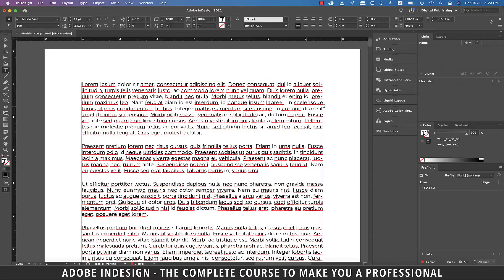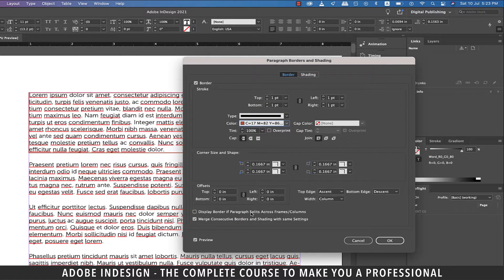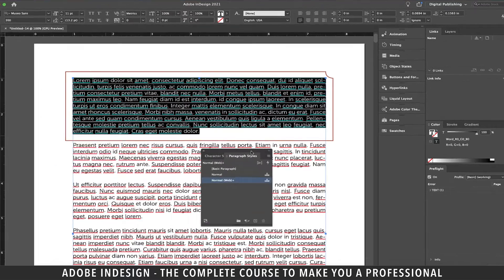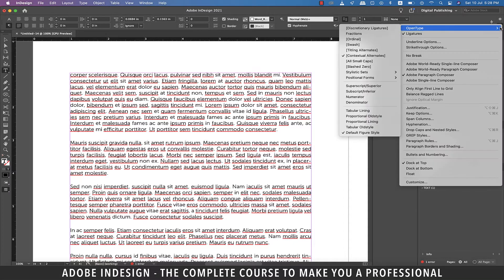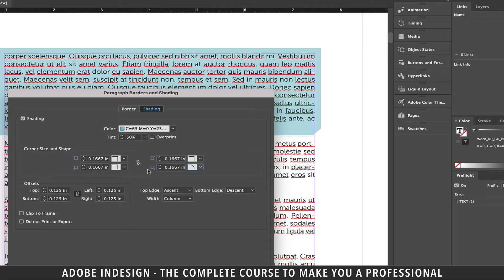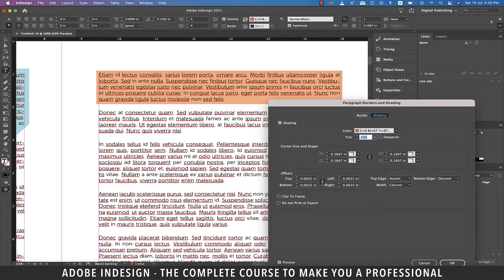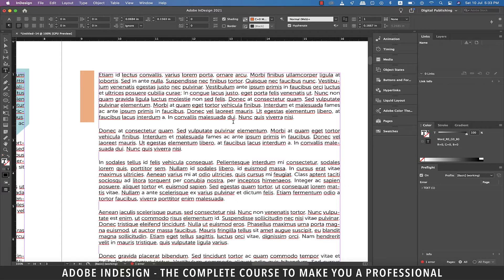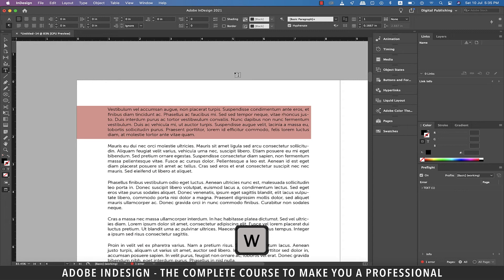Adobe InDesign Course - Class 49 (Borders & Shading)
Adobe InDesign Course - Class 49 (Borders & Shading) illustrates how to add borders and shading to your project(s) in InDesign.